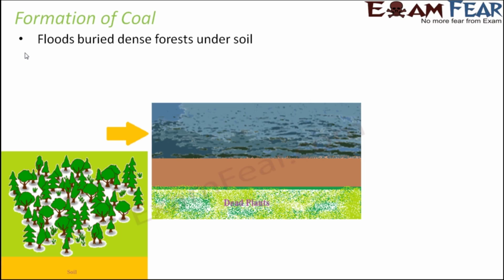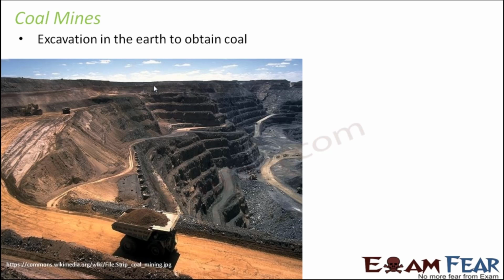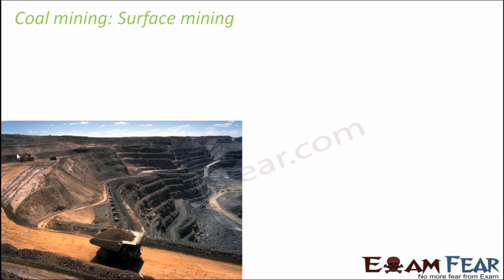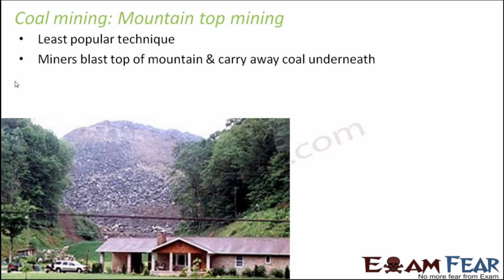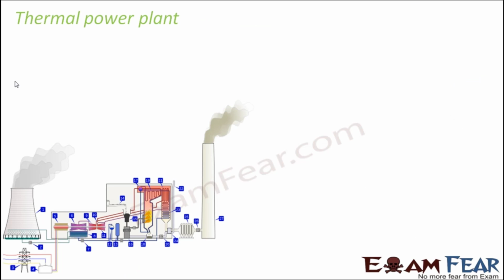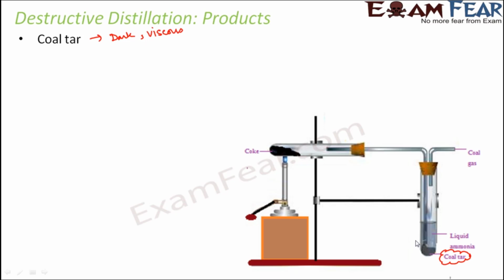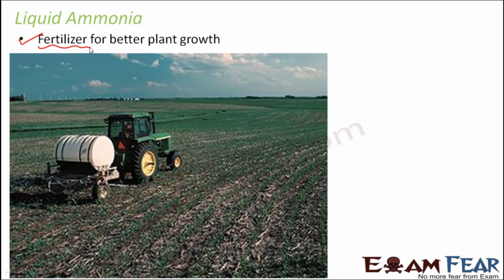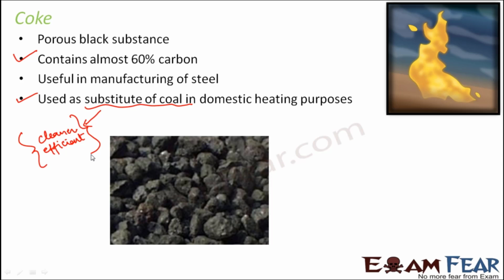Coal and Petroleum Class 8 Science chapter 5 || Coal Formation and Processing| CBSE #2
Timestamps:
0:00 Introduction
0:45 Coal
1:29 Coal Formation
6:05 Coal Mines
7:27 Coal Mining
7:50 Underground Mining
12:29 Surface Mining
14:42 Mountain top mining
16:36 Coal Processing
19:07 Coal as a Fuel
20:58 Thermal Power Plant
22:14 Coal Products
22:50 Destructive Distillation
23:40 Destructive Distillation:Arrangement
24:55 Destructive Distillation:Products
28:46 Coal tar
29:34 Liquid Ammonia
30:50 Coal gas
32:10 Coke

Coal is one of the fuels used to cook food. Earlier, it was used in railway engines to produce steam to run the engine. It is a tough, porous and black substance. It is an almost pure form of carbon. In this video we will cover:-
1.What is coal?
2.Coal Formation.
3.What are coal mines?
4.Understanding coal mining?
5.Coal mining: Underground mining
6.Coal mining: Surface mining
7.Coal mining: Mountain top mining
8.How is coal processed?
9.Why coal is so popular as a fuel?
10.What is thermal power plant?
11.Useful Products from Coal
12.Destructive Distillation of Coal
13.Destructive Distillation: Arrangement
14.Products obtained from Destructive Distillation.
15.What is the use of coal tar?
16.What is the use of liquid ammonia?
17.What is the use of coal gas?
18.What is the use of coke?
19.CBSE Class 8 Science
20. Class 8 Chapter 5 Coal and Petroleum